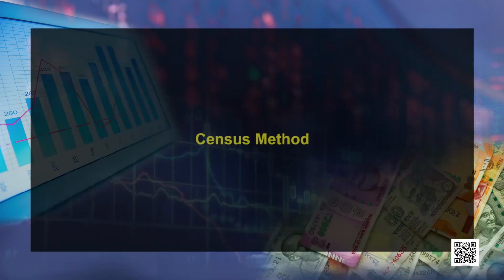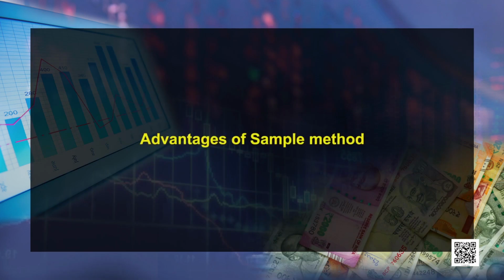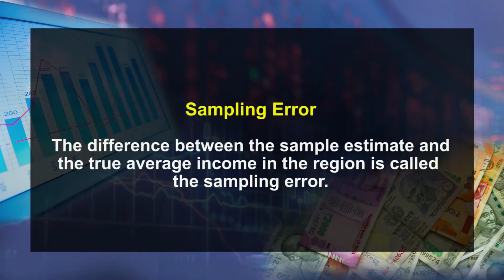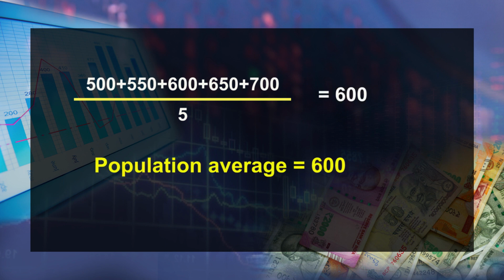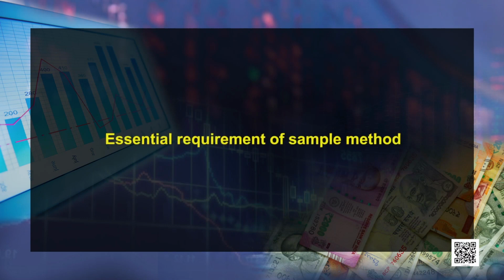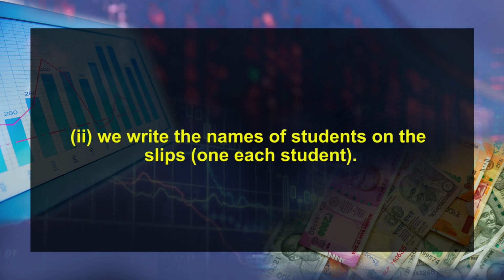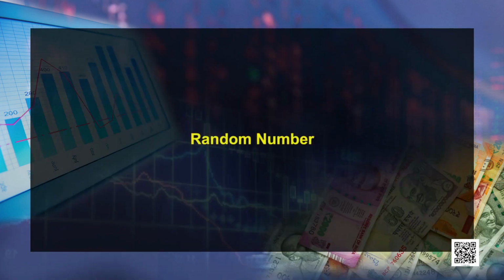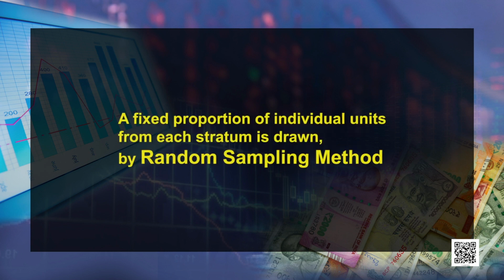Class 11 Economics Chapter 2 Book 2 Statistics Collection of Data Episode 1